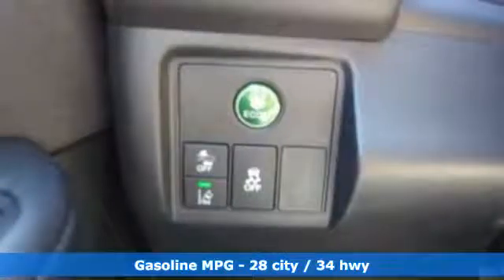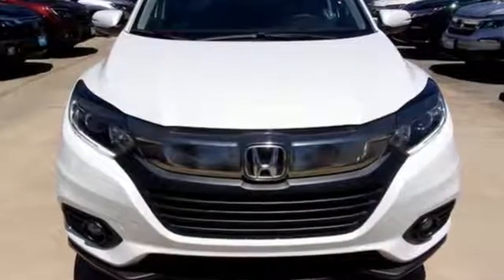New 2019 Honda HR-V Fredericksburg VA Richmond, VA FKM721096 - SOLD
Year: 2019
Make: Honda
Model: HR-V
Trim: EX
Engine: 1.8L I4 SOHC 16V i-VTEC
Transmission: CVT
Color: White
Interior: black
Stock #: FKM721096
VIN: 3CZRU5H50KM721096
Platinum White 2019 Honda HR-V EX FWD CVT 1.8L I4 SOHC 16V i-VTECbrbr28/34 City/Highway MPGbrbrbrAll prices exclude taxes, title, license, and dealer processing fee of $799.00. Published price subject to change without notice to correct errors or omissions or in the event of inventory fluctuations. All features not on all vehicles. Vehicles shown are for illustration purposes only. MPG is based on 2017 EPA mileage ratings. Use for comparison purposes only. Your mileage will vary depending on driving conditions, how you drive and maintain your vehicle, battery-pack (hybrid only) and other factors.

Address:
60 South Gateway Drive